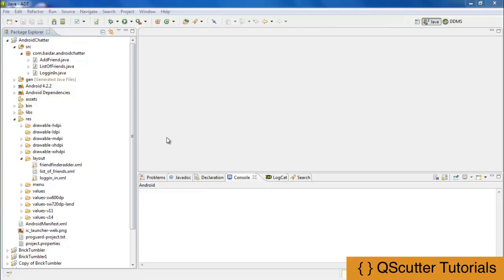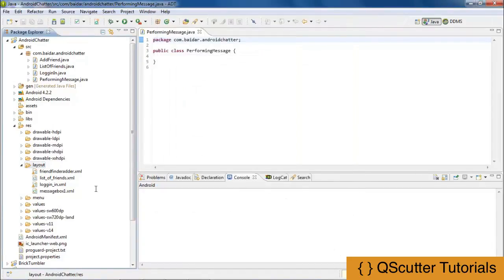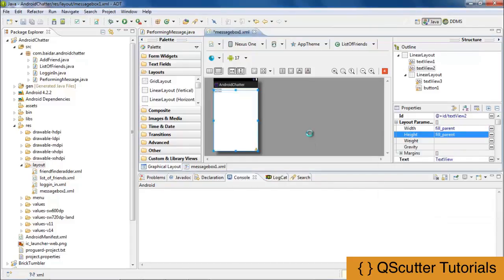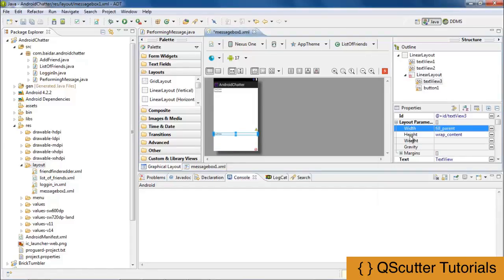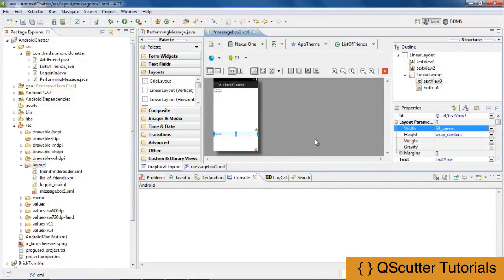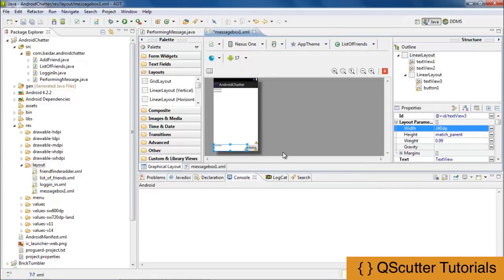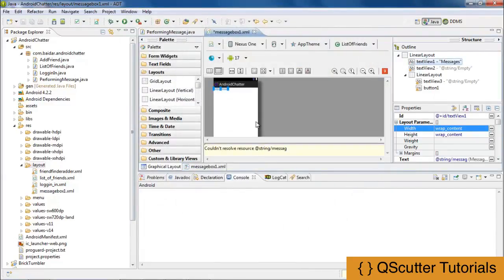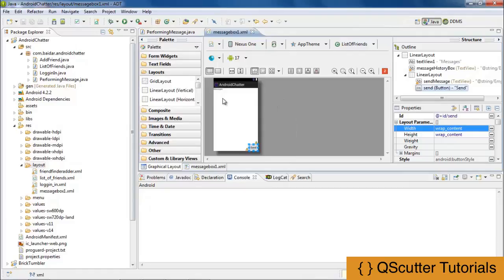3 004 Developing a Message Box